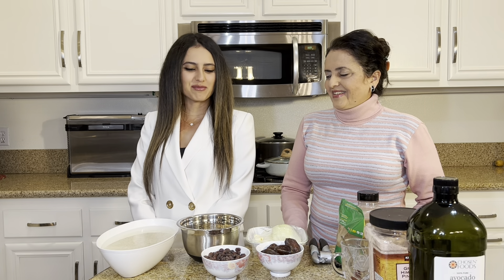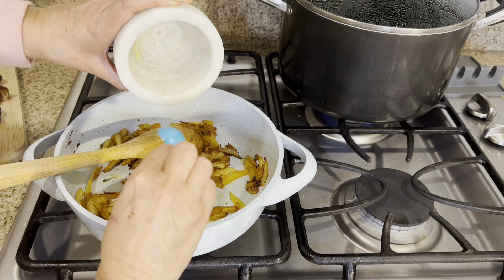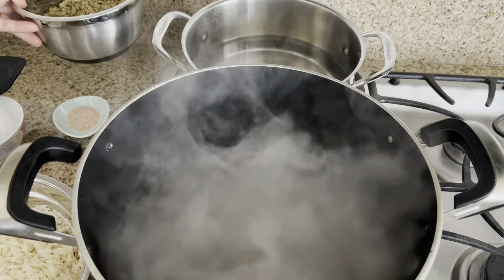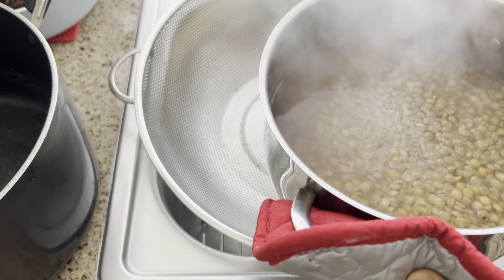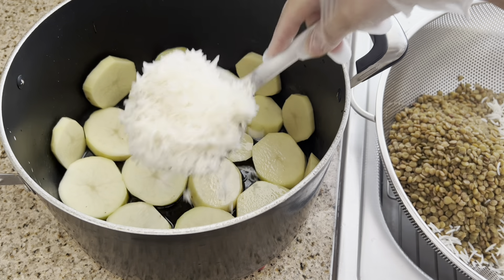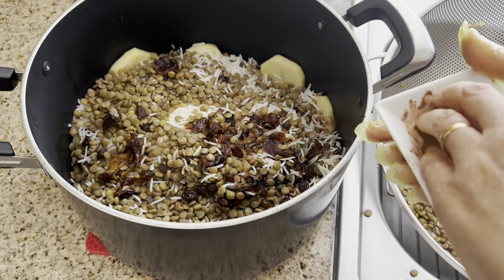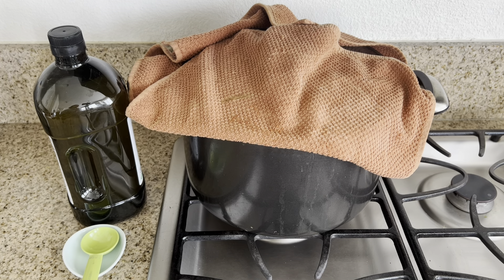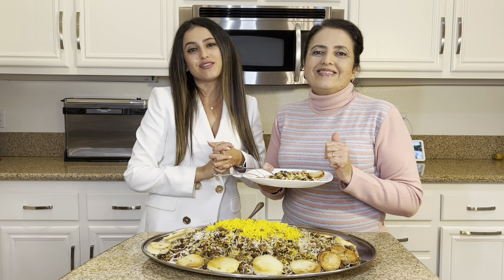Adas Polo - Persian Basmati Rice With Lentils, Dates and Raisin. Sweet and Savory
Adas polo - sweet Mojadarah

Ingredients:
White rice:
3 cups of basmati rice
8 cups water
2 tablespoons Himalayan salt

Lentils:
3 cups lentils ( prefer green  modicum or large lentils )
6 cups of water
2 teaspoons Himalayan salt

Onion mixture:
one large onion
2 cloves of garlic
One cup raisin (seedless)
One cup Dates I used 6 extra large Ones
4 tablespoons cooking oil
1/2 teaspoon Himalayan salt
1/8 teaspoon saffron ( optional)
1/8 teaspoon black pepper
1/8 teaspoon allspice
1/4 teaspoon turmeric

Rice/lentils mixture:
1/8 teaspoon Saffron mixed with 2 tablespoons hot water to dissolve
One tablespoon cinnamon
1/4 teaspoon allspice
3-4 tablespoons cooking oil for bottom of pan
1/4 cup hot water for top of mixture.
8-9 tablespoons cooking oil on top of mixture to be added gradually during the cooking process
3 medium potatoes with one teaspoon of Himalayan salt